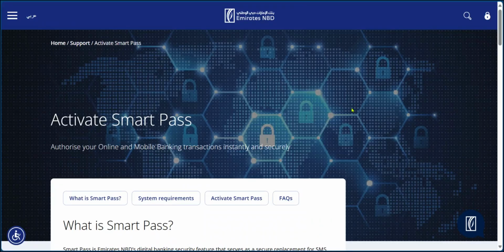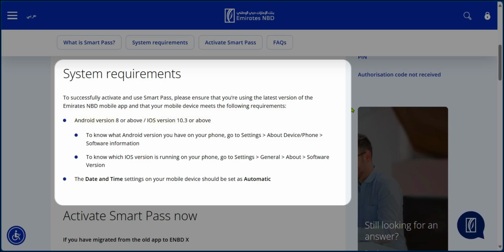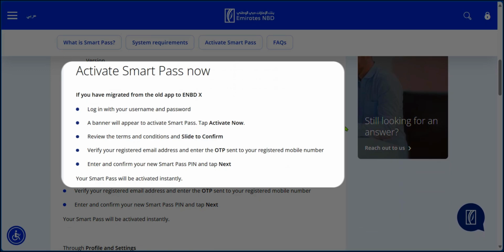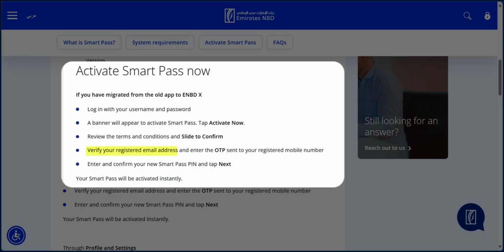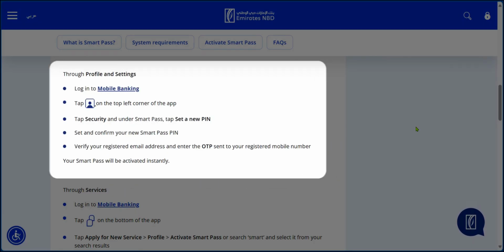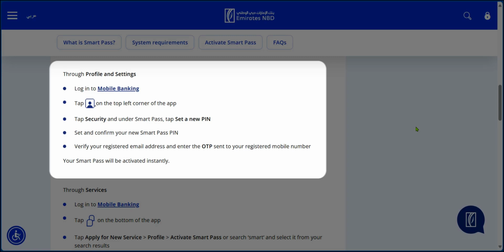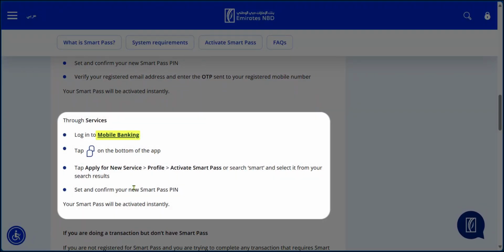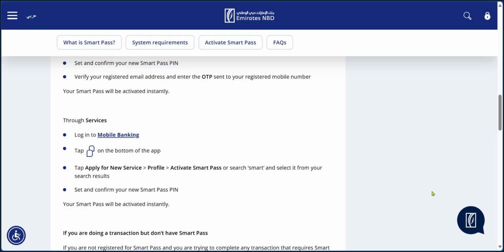How To Activate SmartPass | Emirates NBD X Digital Banking 2024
💲Join us as we guide you through the Digital Banking features for 2024, ensuring you make the most of your banking experience. Don't miss out on this essential tutorial that will simplify your online transactions!